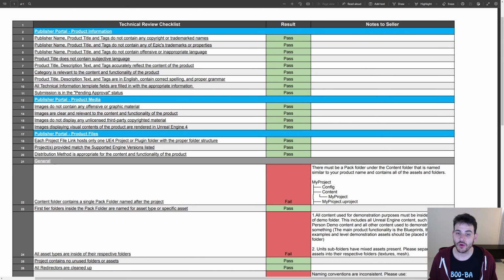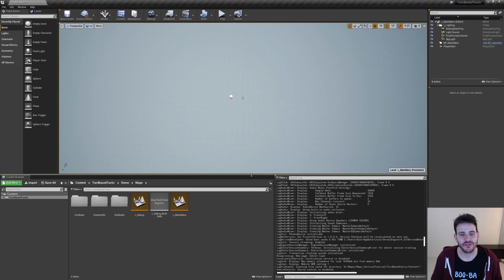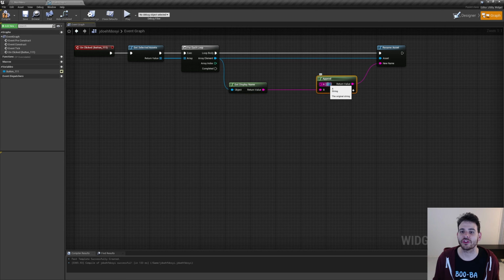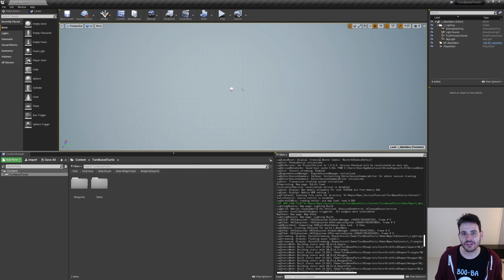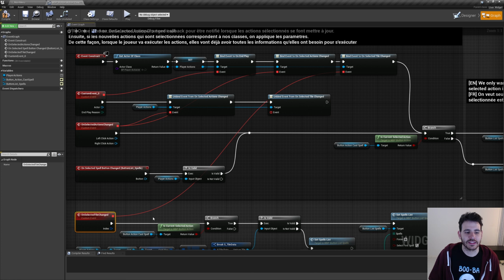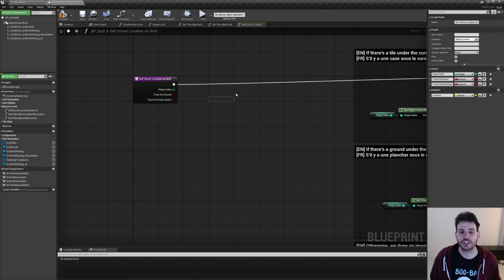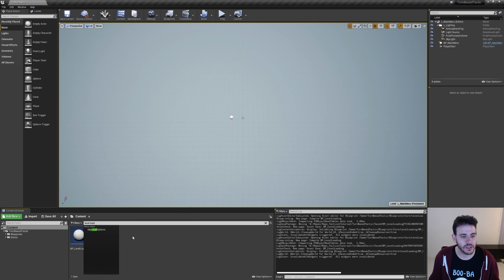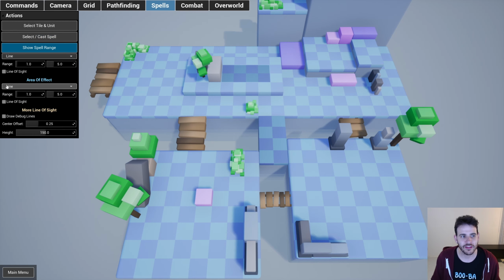Tactical Combat 64 - Marketplace and Bug Fixing - Unreal Engine Tutorial Turn Based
Update the project structure to match the Epic Games marketplace requirements and fix a bunch of random bugs.

Unreal Engine Version ► 4.25
4.22 to 4.27 also work without any changes
5.0 and 5.1 not recommended, but work with minor differences

0:00 Intro
2:13 Backup your project
2:45 Rename the project
3:28 Move assets
5:42 Fix maps & modes
7:05 Cleanup units
10:27 Add prefixes
19:37 Bug 1: Action invalid - WBP_Button_Action_FindPathToTarget
20:34 Bug 2: Slomo console command - WBP_Combat
21:44 Bug 3: Spell casting - BP_CombatSystem
23:22 Bug 4: Spell bar - WBP_Button_Action_CastSpell
26:29 Bug 5: Spell cooldown - BP_Action_CastSpell
27:27 Bug 6: Tactical grid - BP_GridVisual
29:15 Bug 7: Cursor behavior - BP_Grid, WBP_Tab_Grid, BP_PlayerActions
37:12 Bug 8: Spawn units - BP_Action_AddRemoveUnitFromOverworld
38:05 Bug 9: UE5 Nav mesh - BP_LevelLoading
39:10 Bug 10: UE5 Interface - WBP_Button_Spell, Tab_Grid, WBP_Button_Action_ShowSpellRangePattern
44:56 Outro
46:03 Patreon Wall